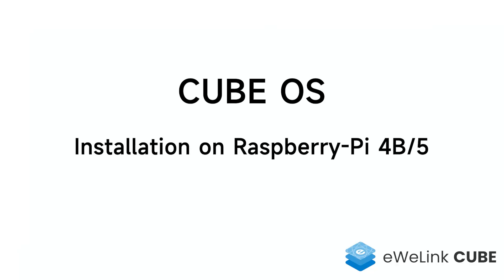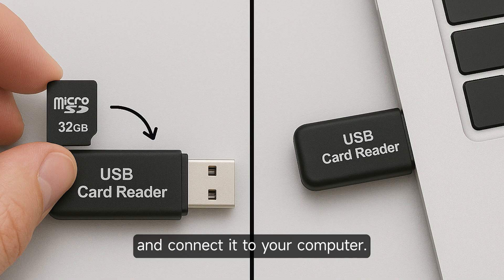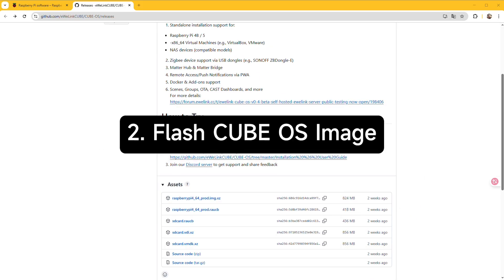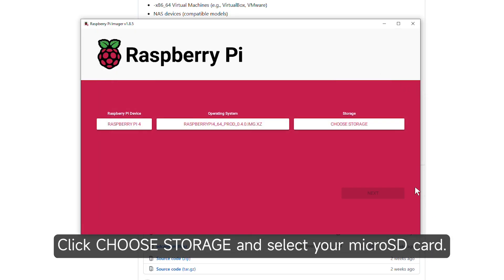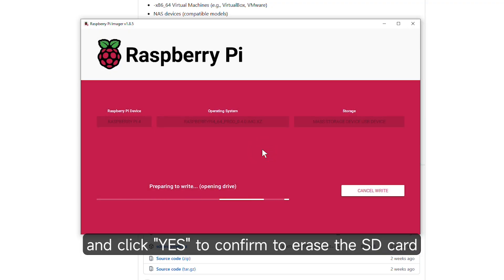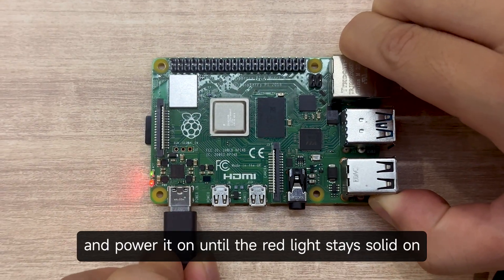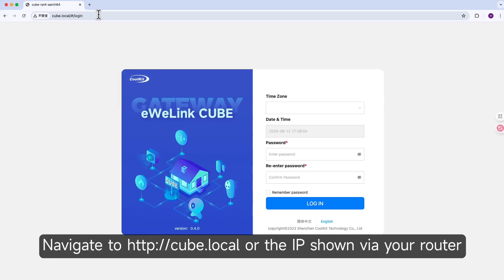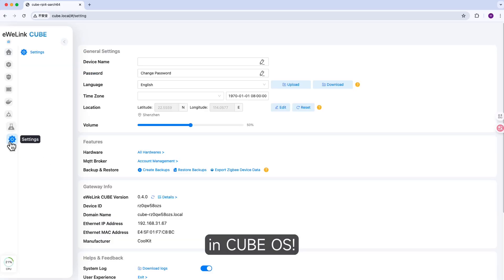Set up a Self-Hosted eWeLink Smart Home Server on Raspberry Pi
Download the latest CUBE OS .zip or .xz archive